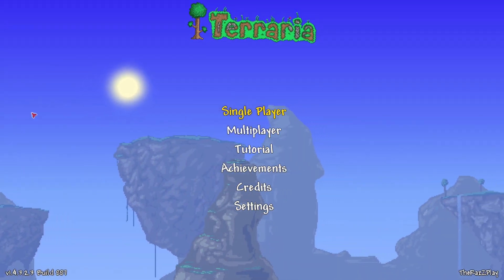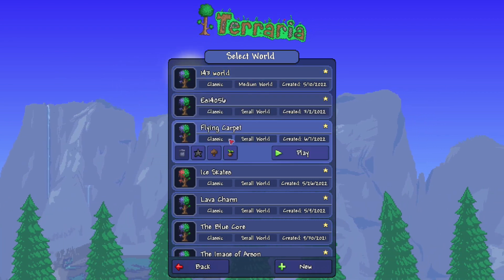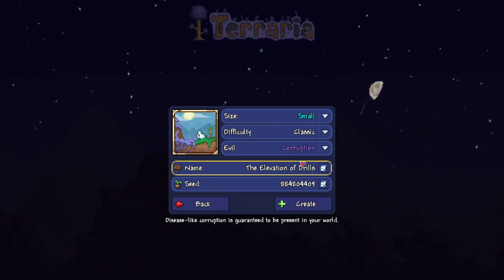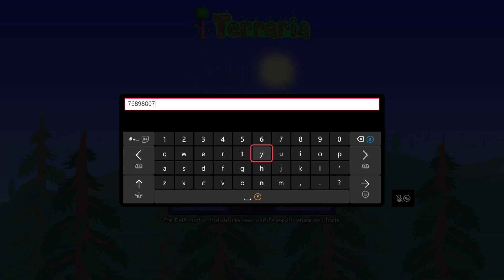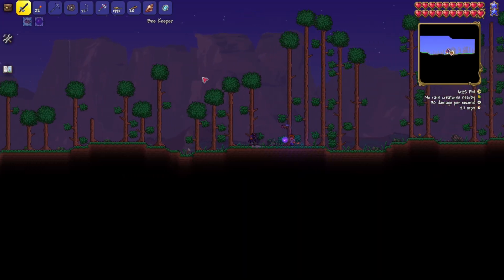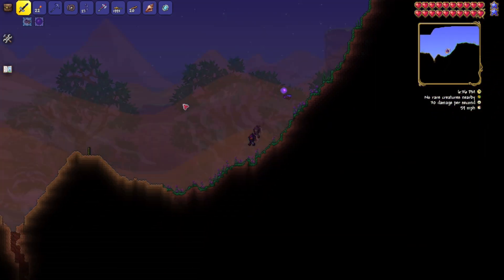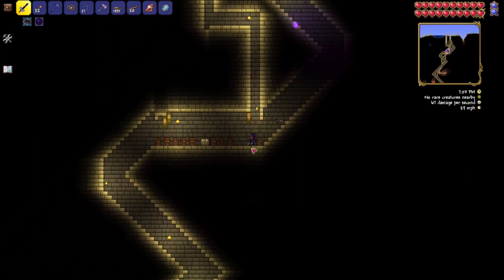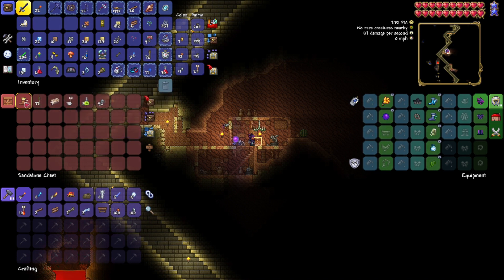Terraria XBox 1.4.3.2 Flying Carpet And Dunerider Boots Seed!!